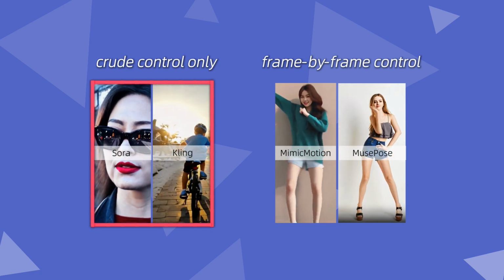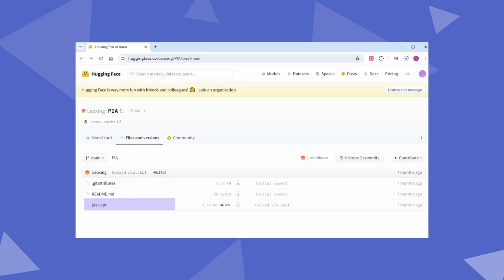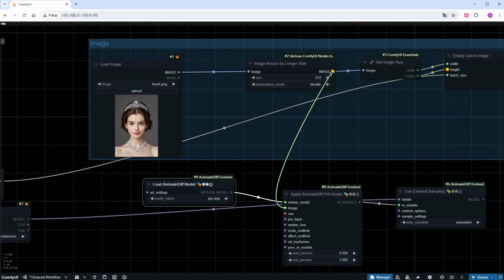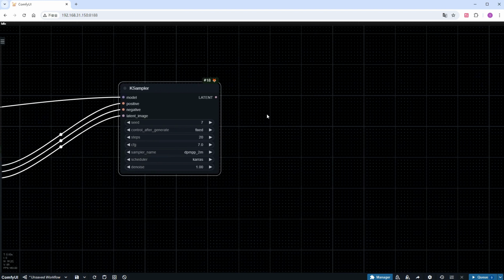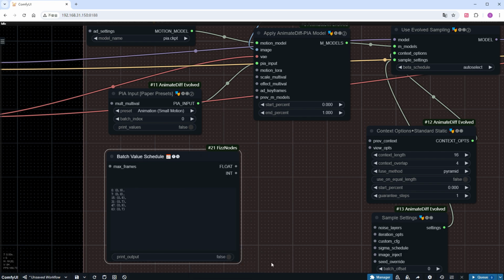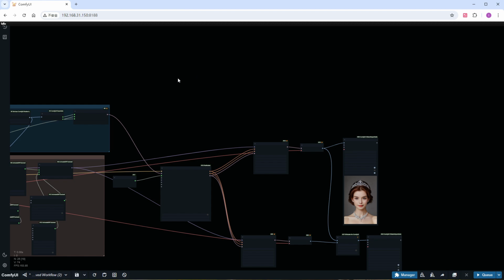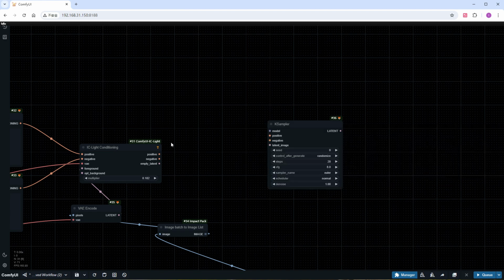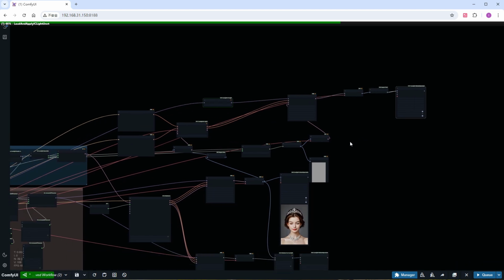Frame-by-Frame Controllable Image-to-Video Workflow by PIA and AnimateDiff: Make Any Image Blink!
Using the PIA (Personalized Image Animator) model in AnimateDiff allows for controllable image-to-video creation, providing stable and high-quality results.

In this video, I’ll demonstrate how to use the PIA model in ComfyUI, combined with Prompt Travel in AnimateDiff, to make the character in your input image blink at specified frames. Additionally, I’ll show you how to use IC-Light to re-light the scene, avoiding the issue of brightness fluctuation caused by PIA.

model path: ComfyUI\custom_nodes\ComfyUI-AnimateDiff-Evolved\models